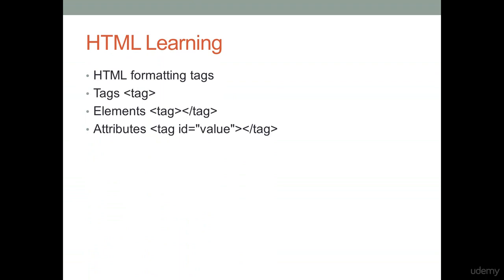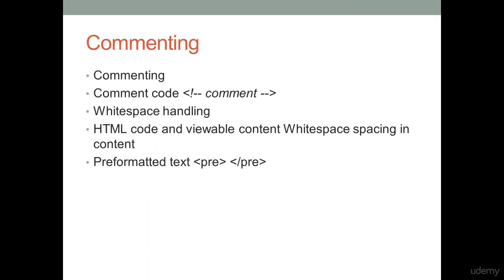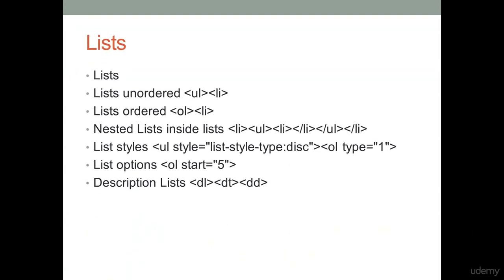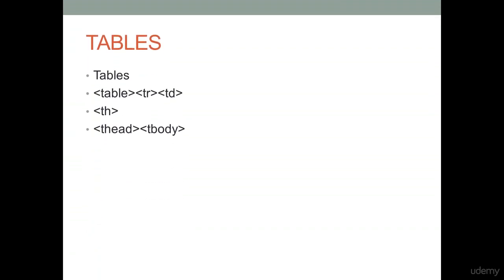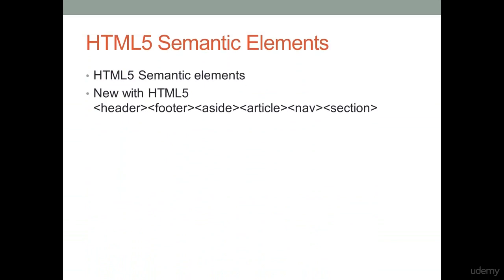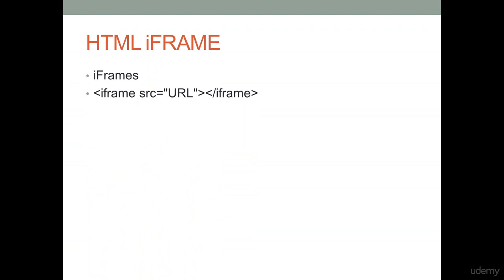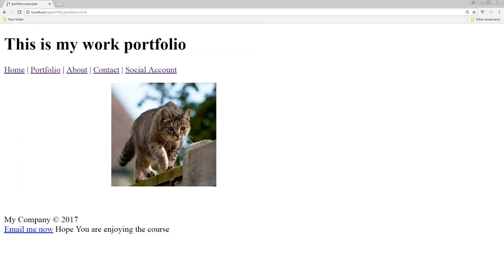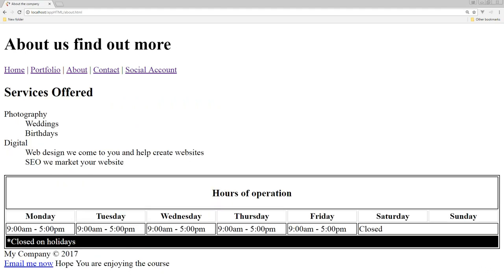Learn HTML Masterclass : HTML course introduction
Learn HTML Masterclass
Learn HTML step by step lessons with source code and exercises to learn and explore HTML code for web design